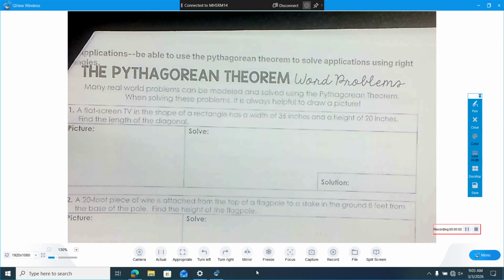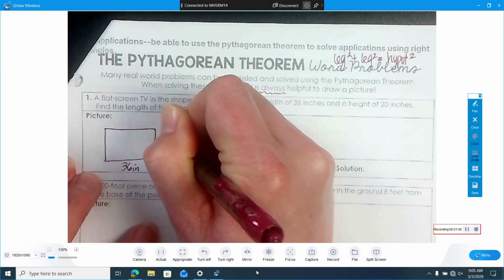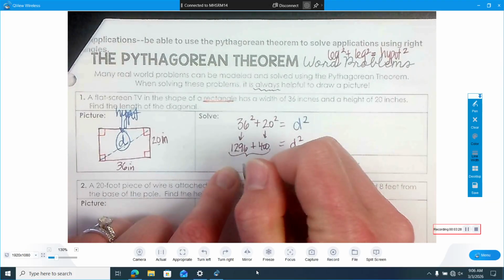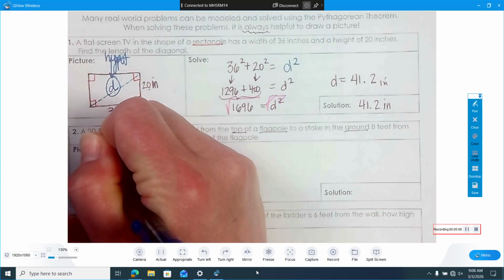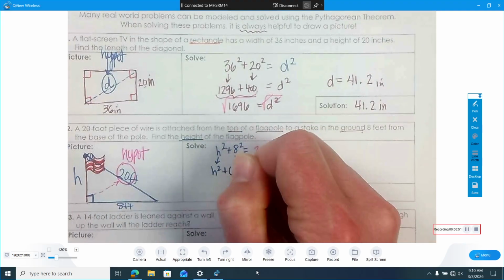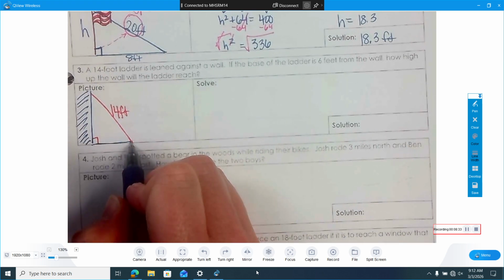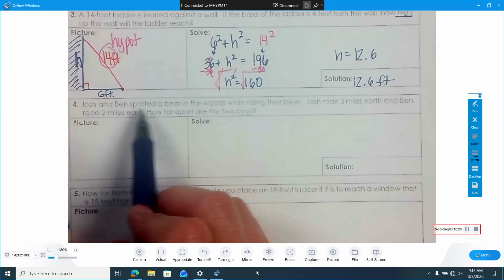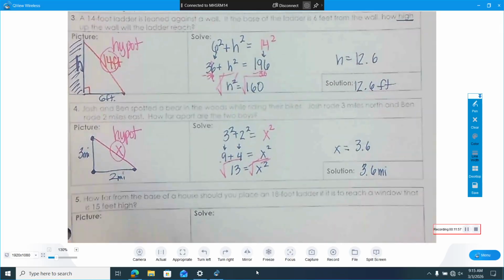7.8 Applications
7.8 Applications